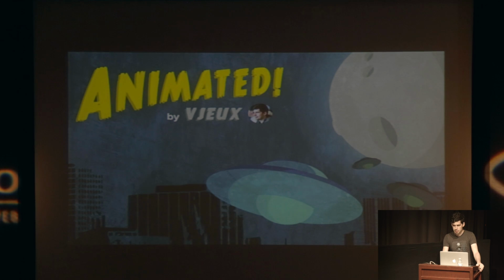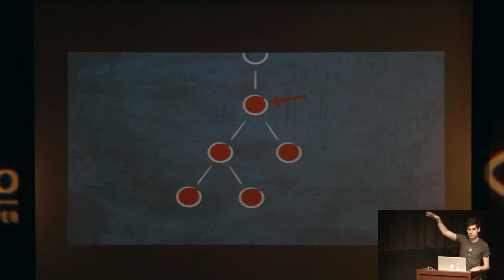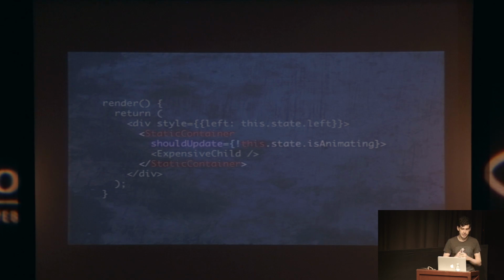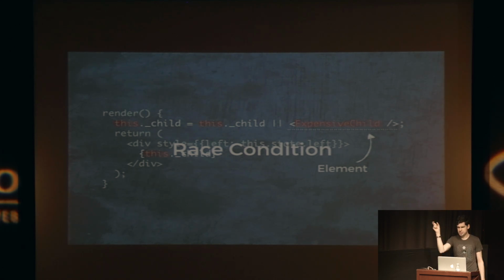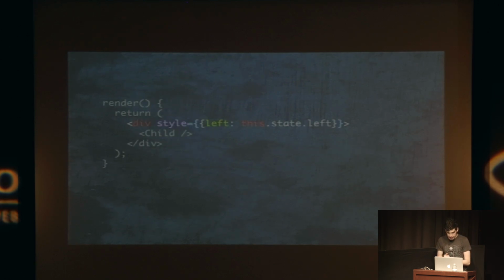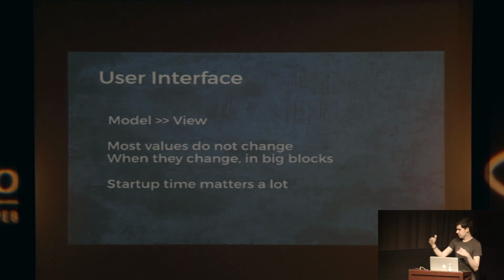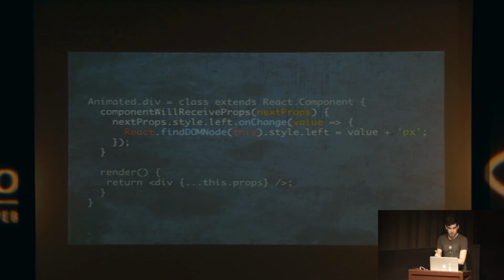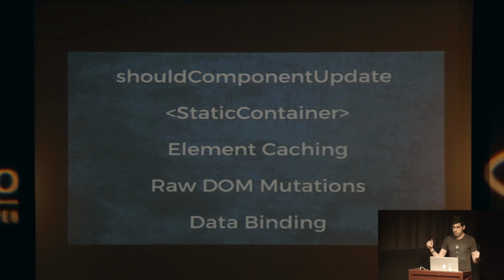Christopher Chedeau - Animated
Christopher Chedeau - Animated at React Rally 2015